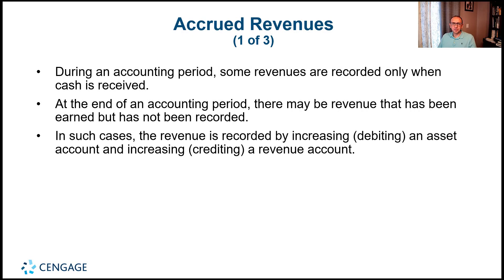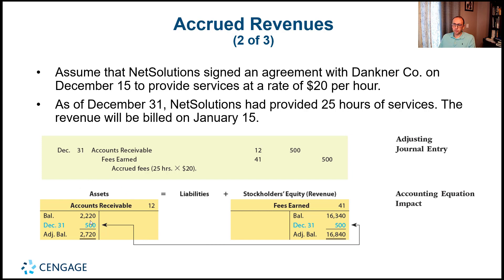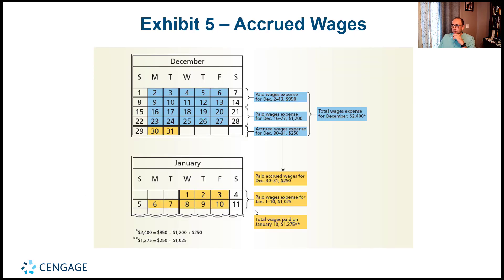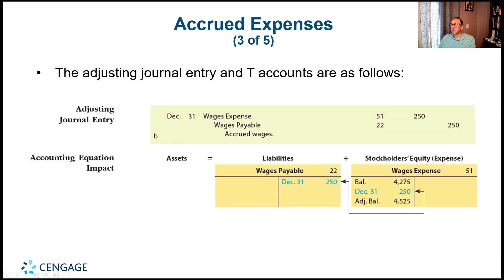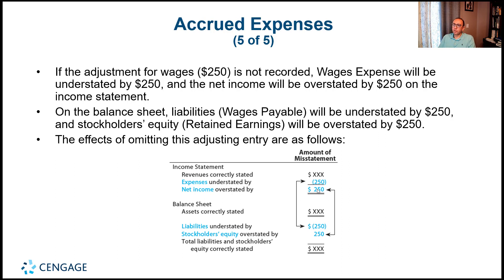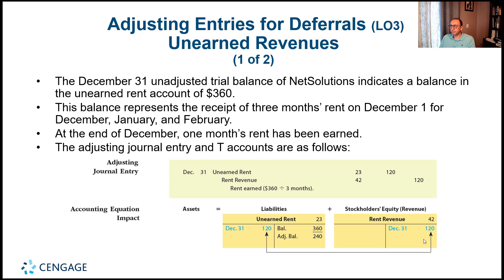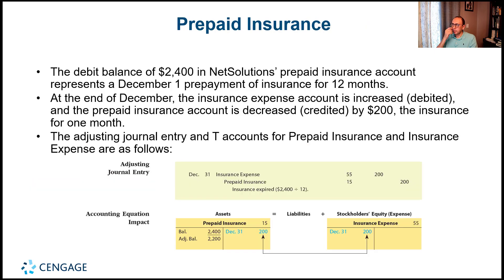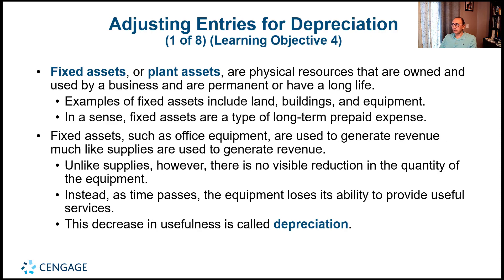Financial Accounting - Chapter 3 Part 2 - The Adjusting Process